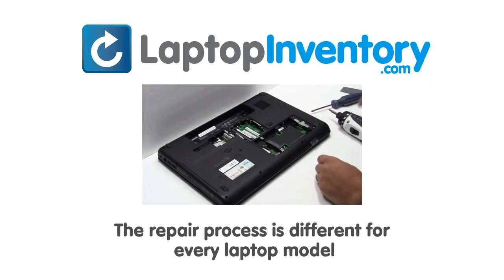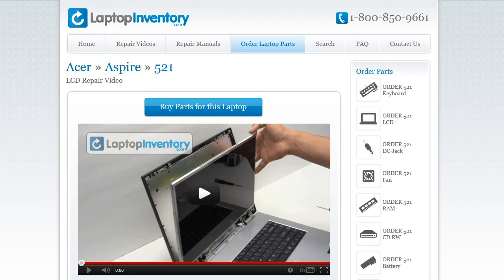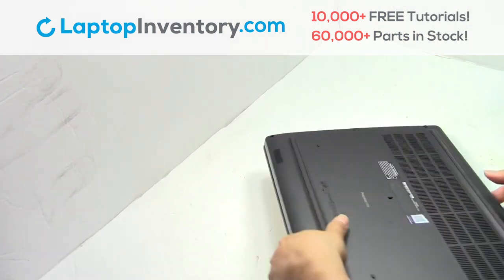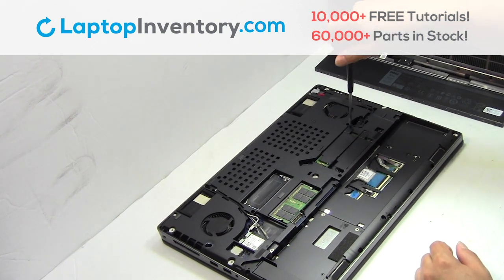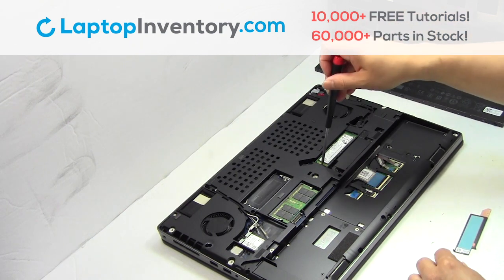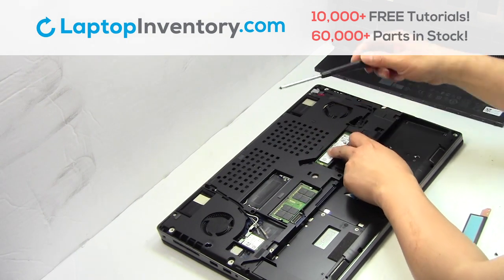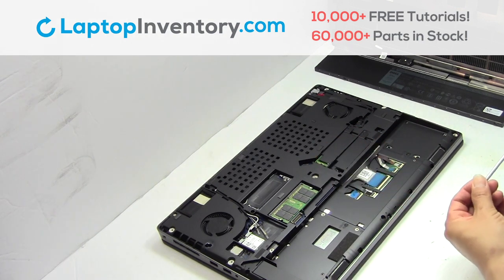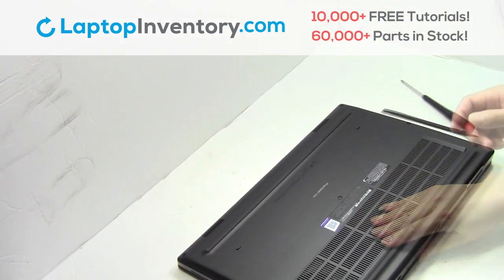How to replace Laptop Solid State Drive Dell Precision Latitude. Fix, Install, Repair SSD 7530 3510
Other models:
Dell Latitude 15 5000 Series PK1313M2B05
Dell Latitude 15 5000 Series 9ZNB8LN101
Dell Latitude 15 5000 Series V147025BSC48U